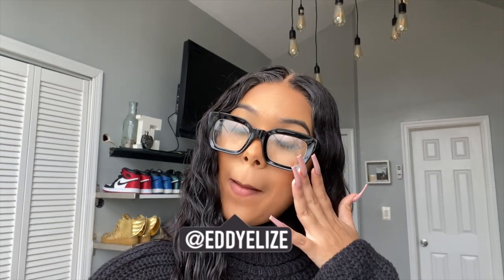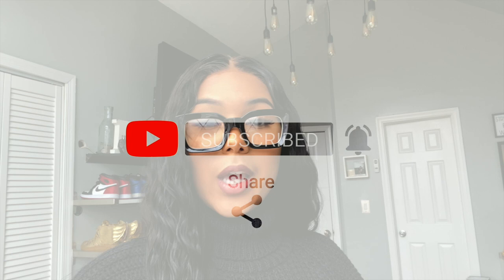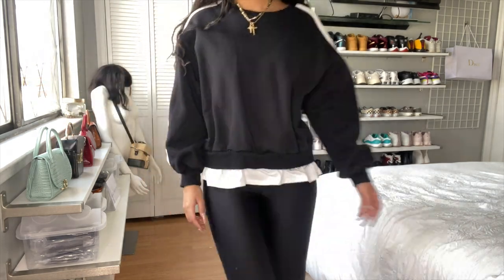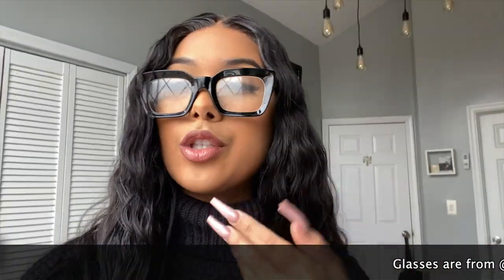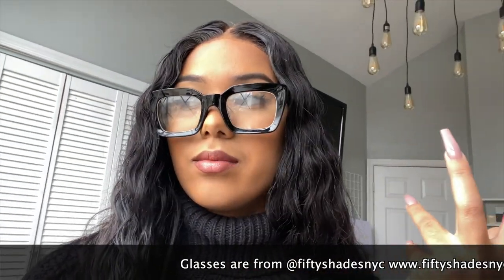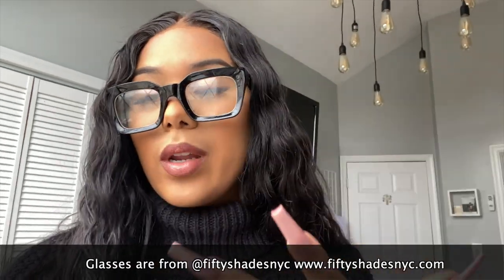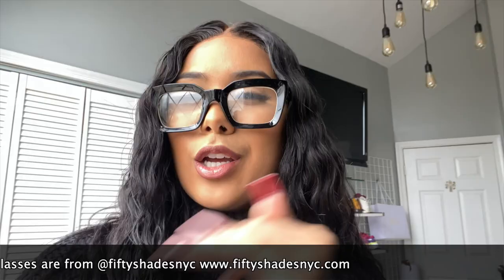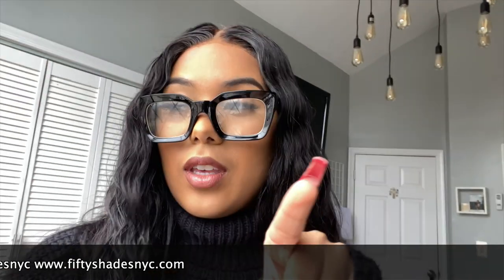HOW TO LOOK 🔥 IN BASIC LEGGINGS | Legging LookBook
INTRO-

Track: Chris Brown feat. Drake - No Guidance (Shaun Dean Remix)